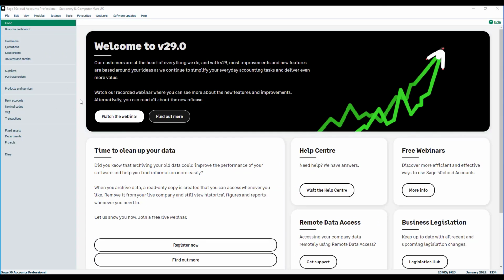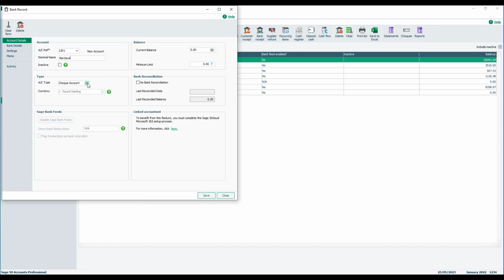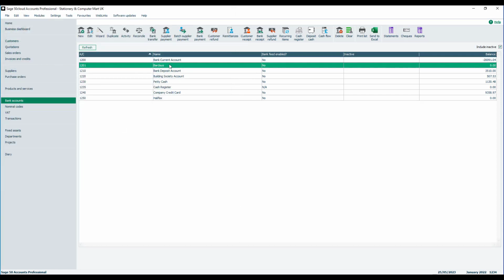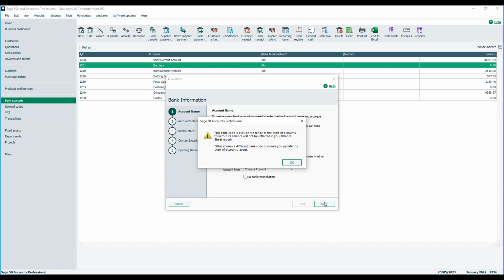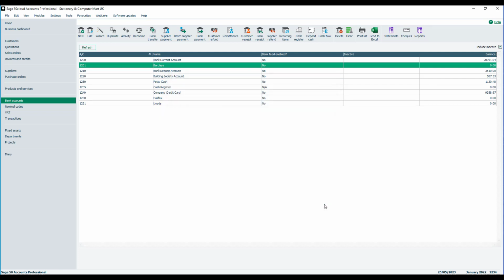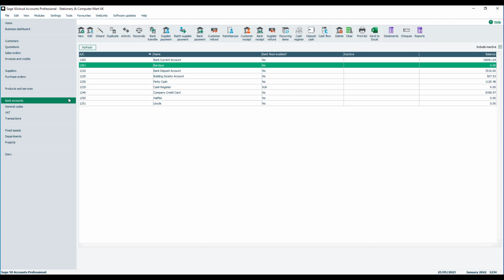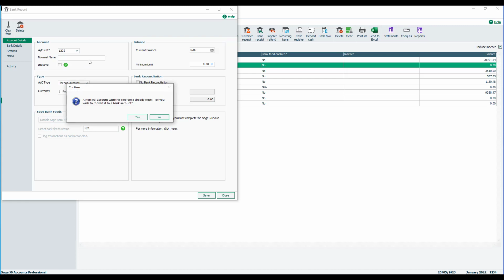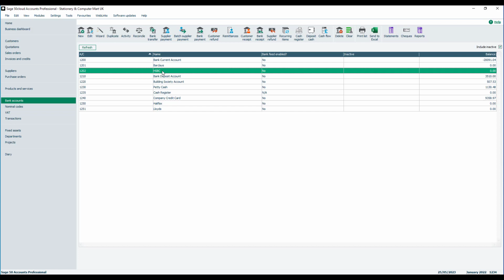Sage 50 Accounts (UK): Setting up a new bank account